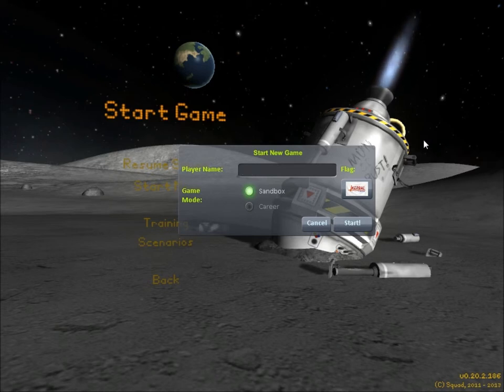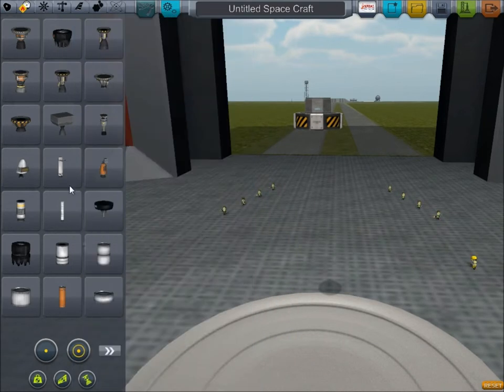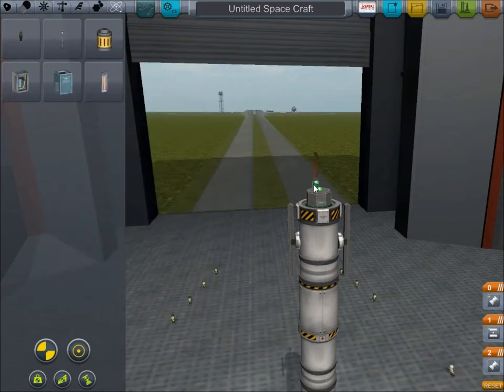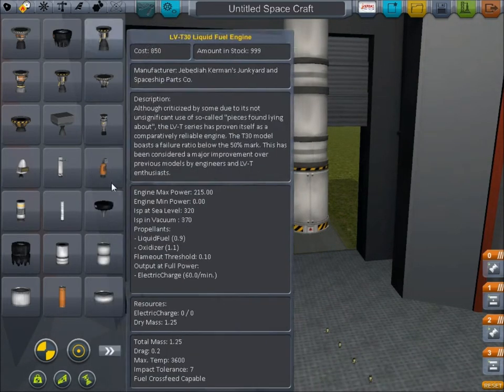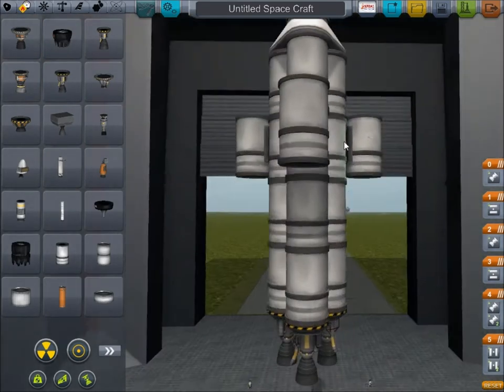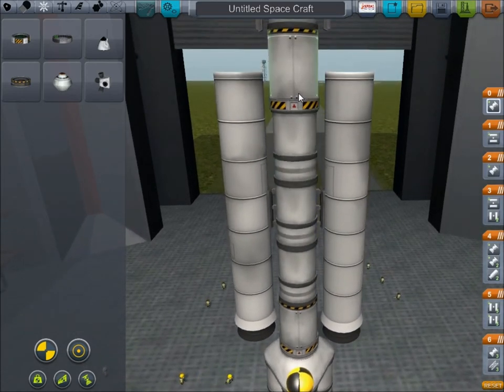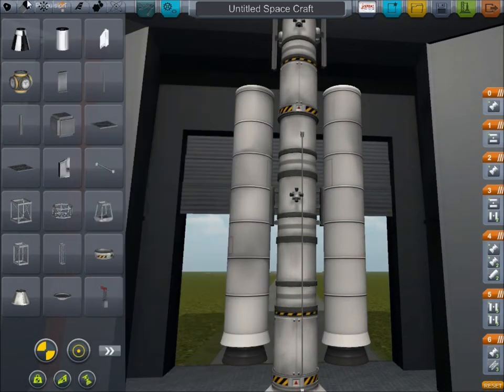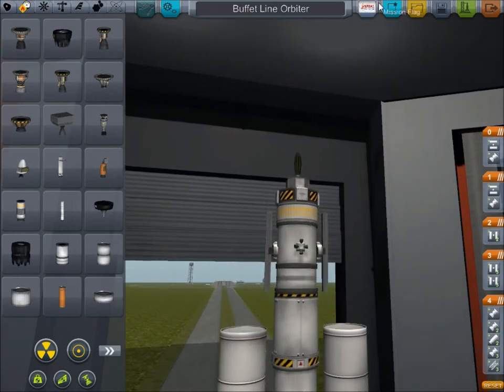Game Buffet Entrée: Kerbal Space Program Part 1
Martin beat me to the punch, but as you can see we are starting a new "segment" where we do separate games. This video is a tad long, but I wanted to get building out of the way.